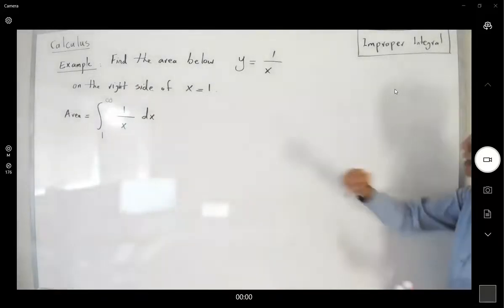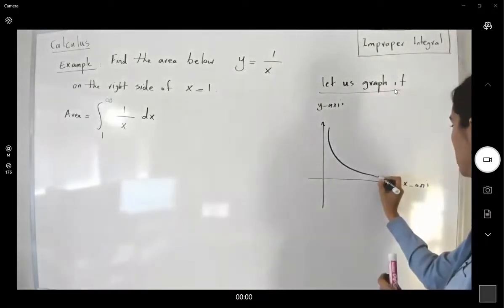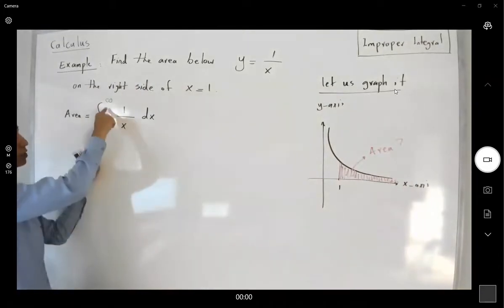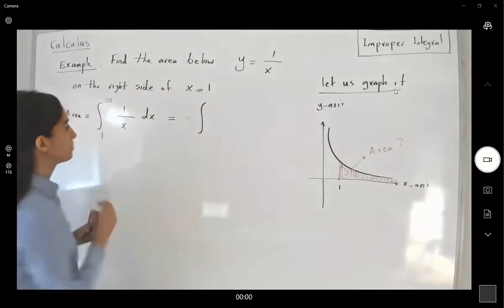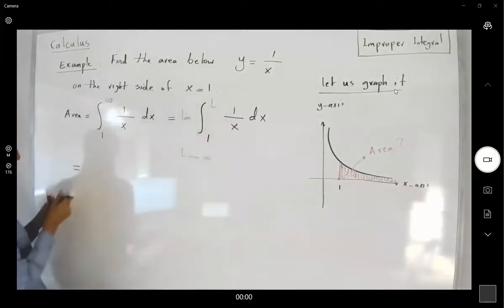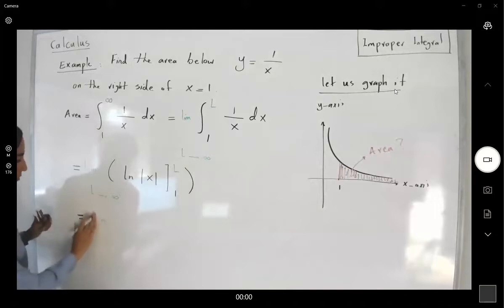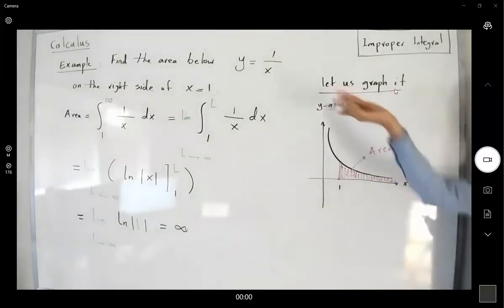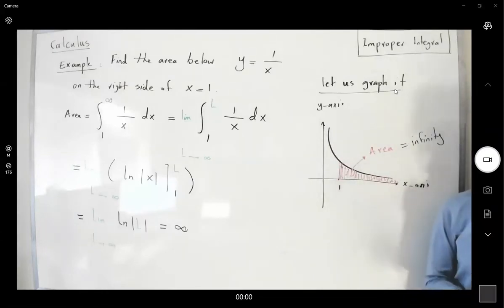Improper integral 1/x